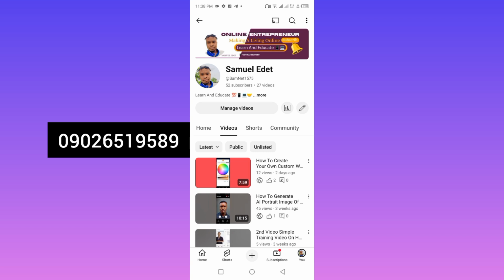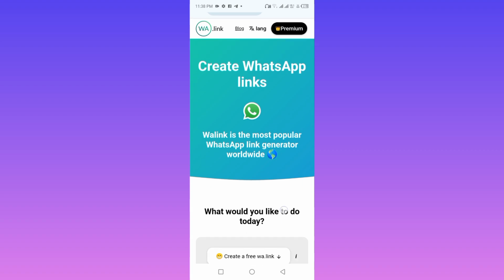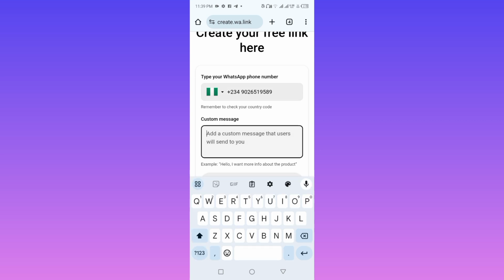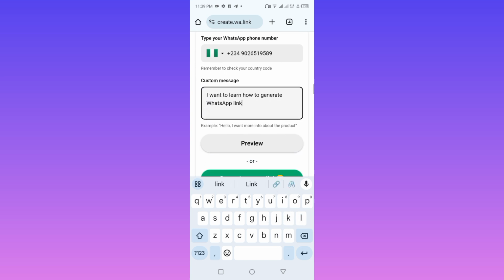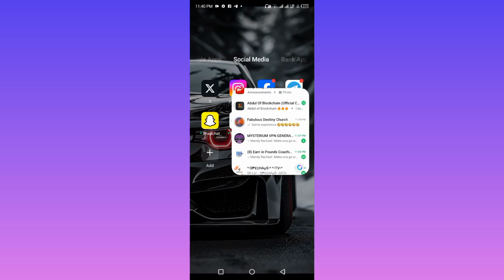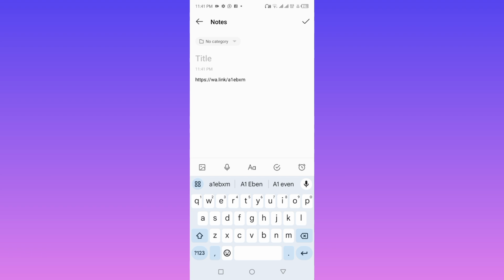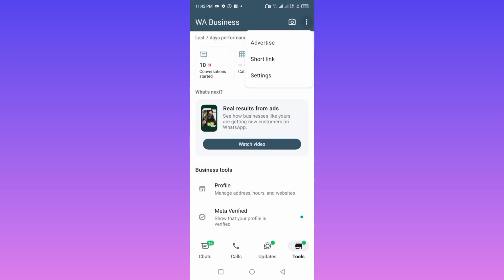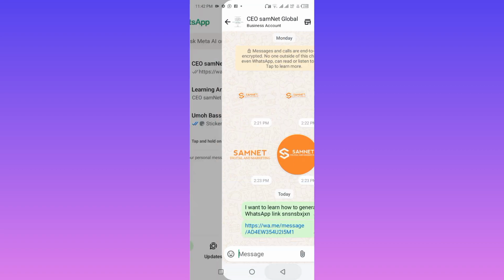How To Create Customized WhatsApp Link With Custom Message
This video will show you a simple method on how to create a customized WhatsApp link